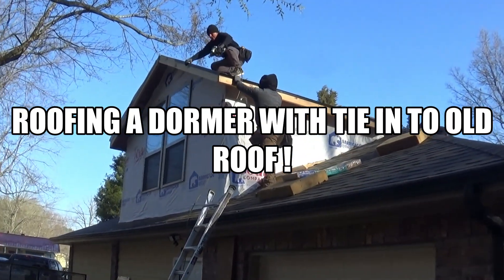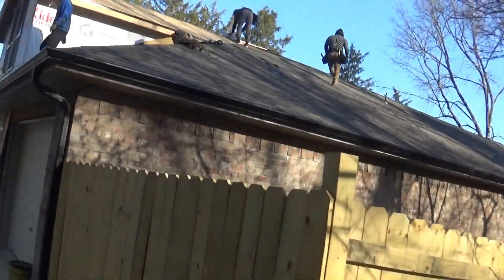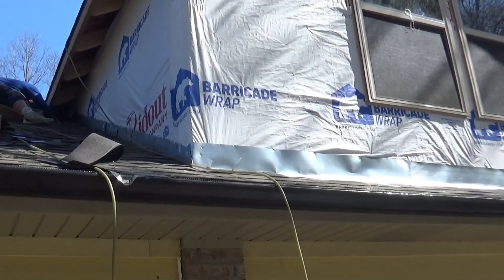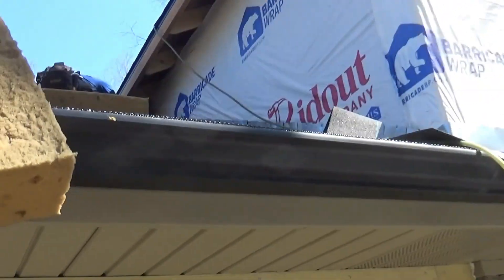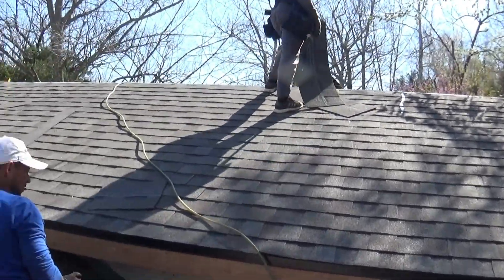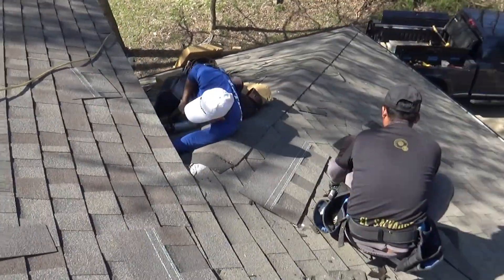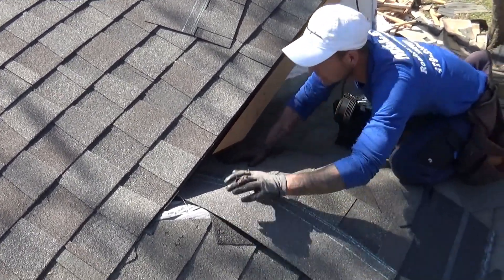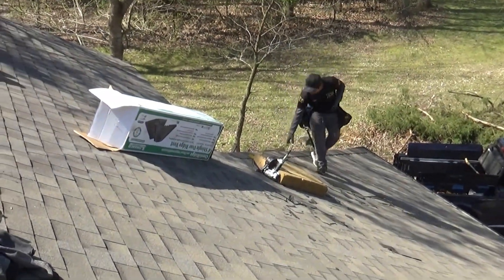ROOFING A NEW DORMER WITH TIE INTO OLD ROOF !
Today the crew and I are roofing a new dormer add on to an existing roof. The crew completed the roof in just a couple hour as it was only a 4.5 square roof.